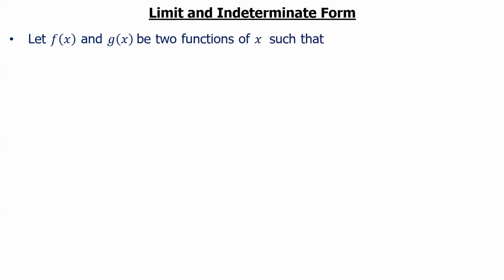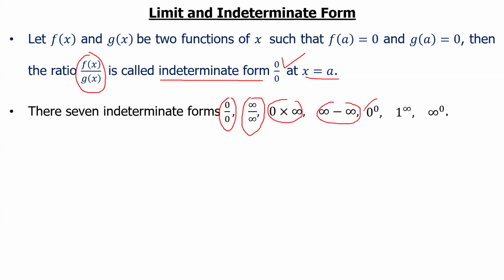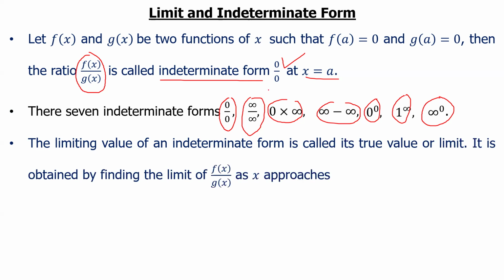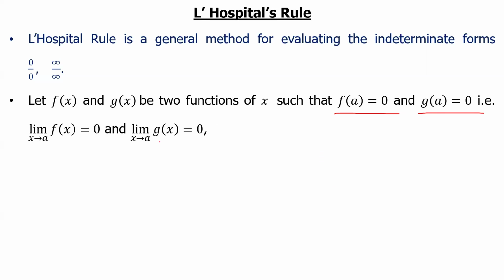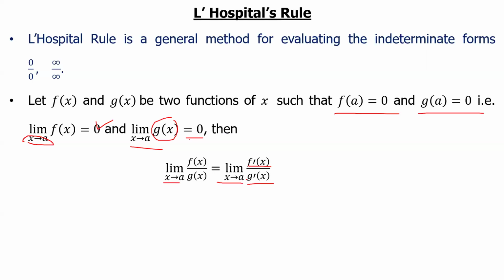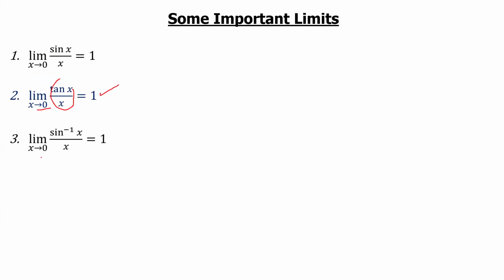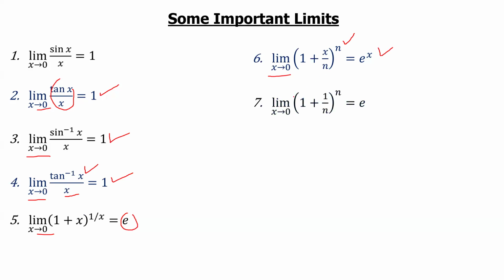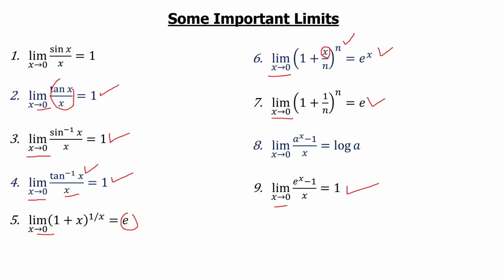01-LAC-Unit-III-Introduction of Limit and Indeterminate Forms